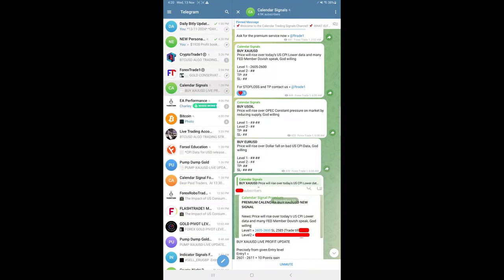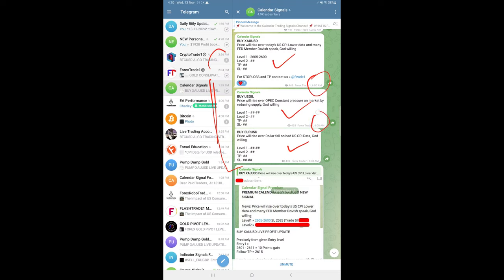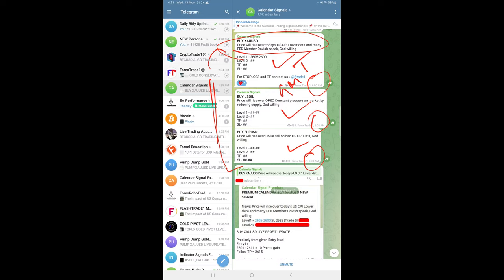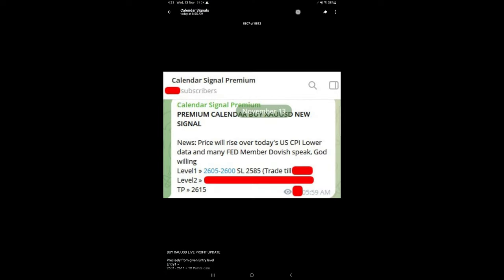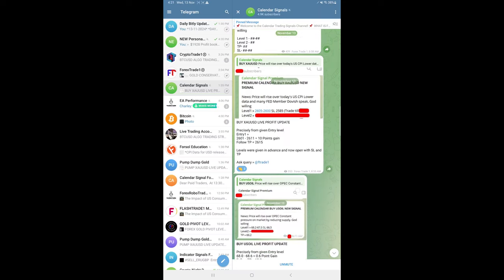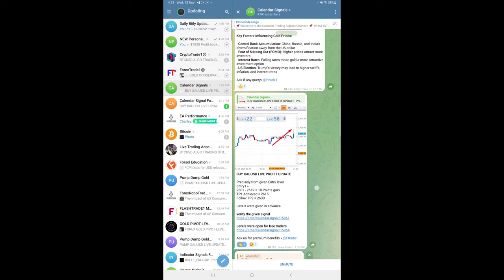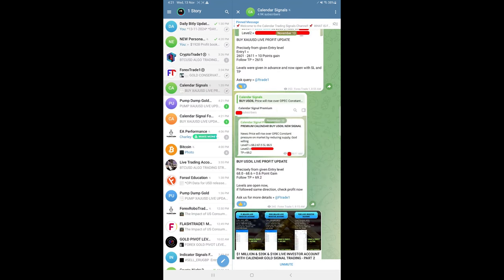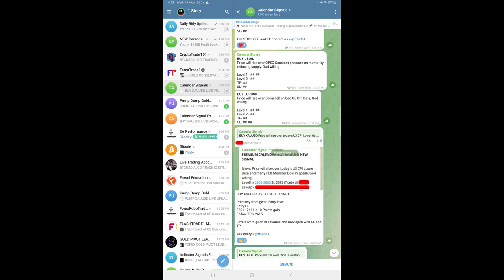13.11.2024 CALENDAR SIGNAL PERFORMANCE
13th November Calendar Signal Report

» BUY XAUUSD » 48 Point Gain=1lot= $4800

» BUY USOIL » 2.7 Point Gain =10lot= $2700

» BUY EURUSD » 70 Pips Gain =2lot= $1400

= Total = $8900